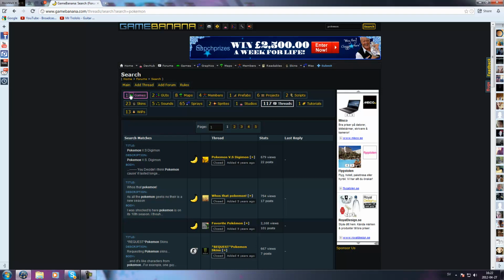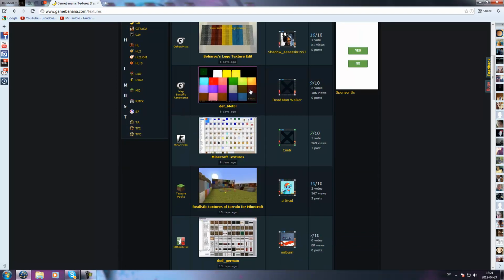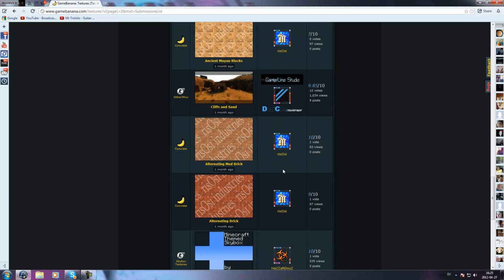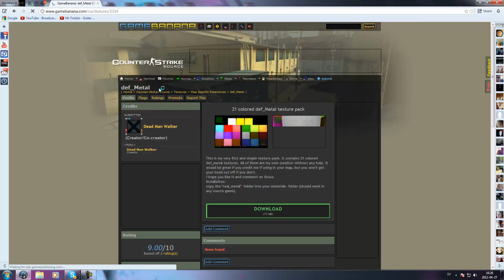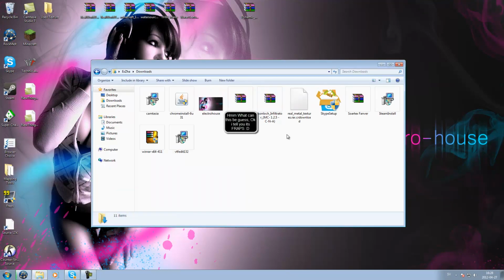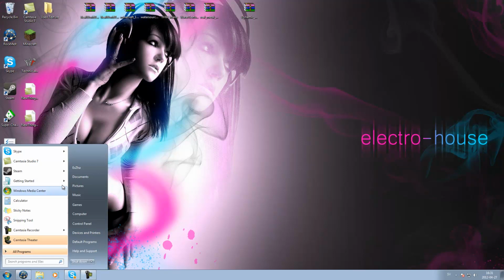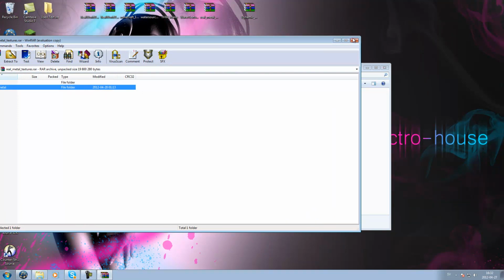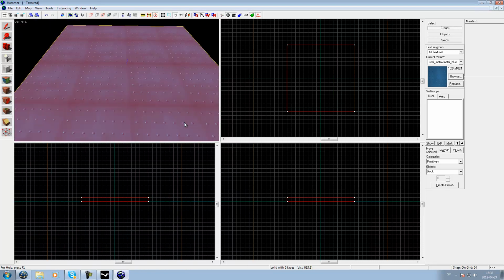[Valve Hammer Editor Tutorial] - How to install textures for Hammer Editor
This time i show you how to install textures for Hammer Editor-Counter Strike:Source. This is very good and useful for maps.